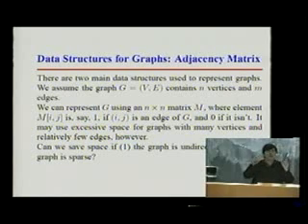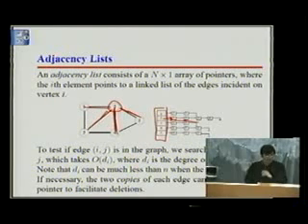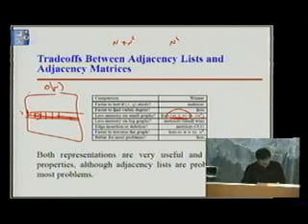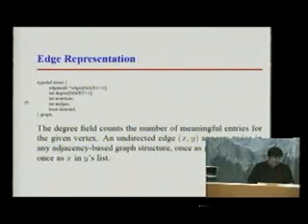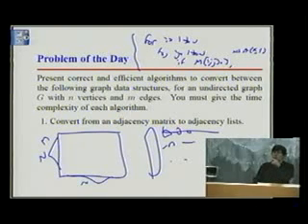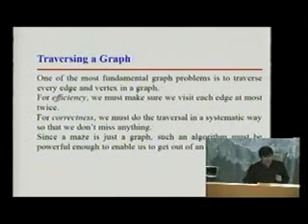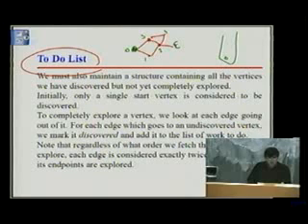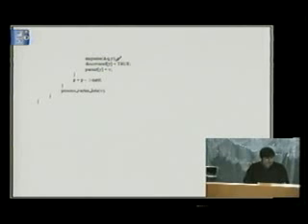Lecture 11 - Breadth-First Search